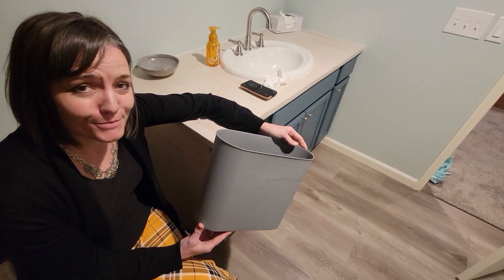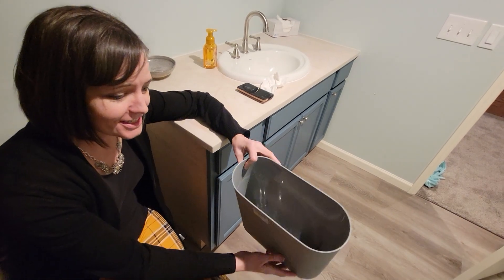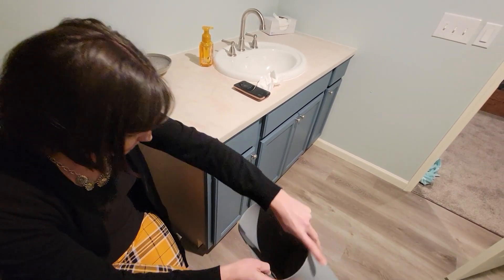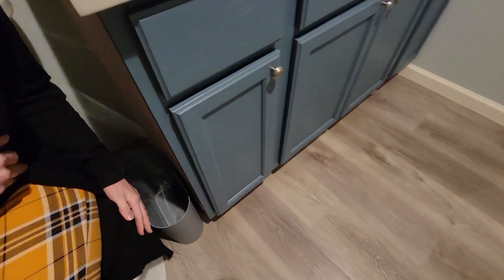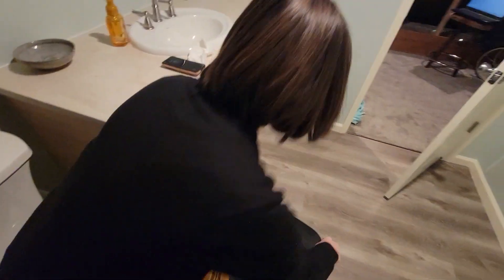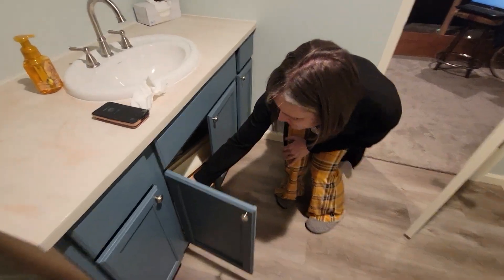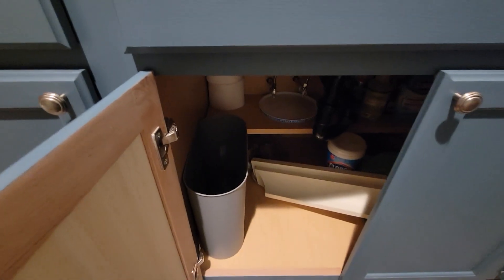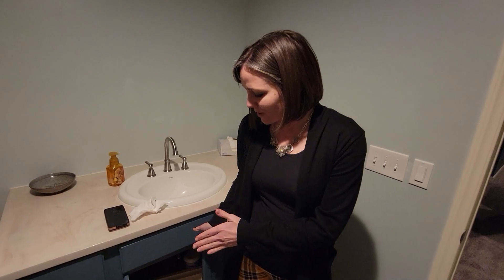Quick review for the HMQCI garbage can